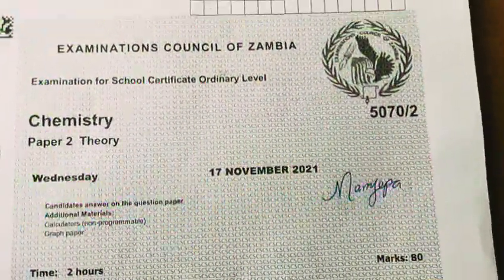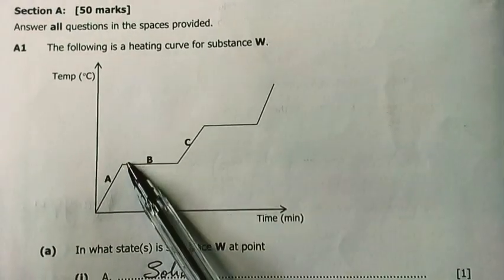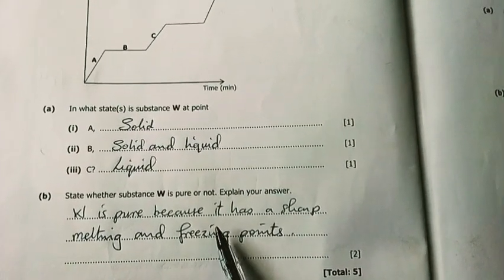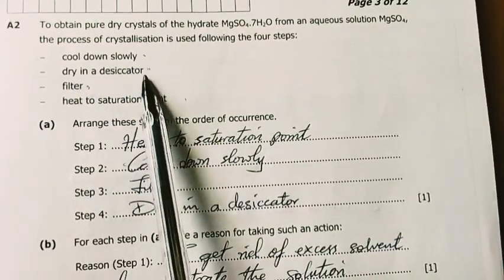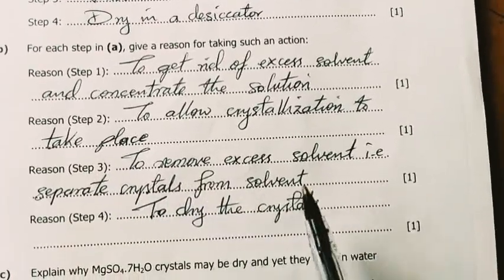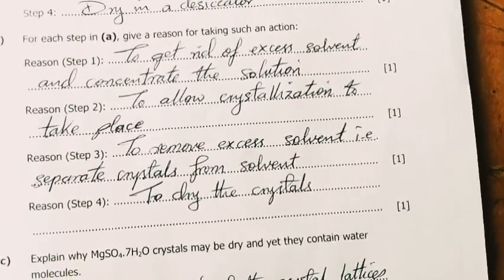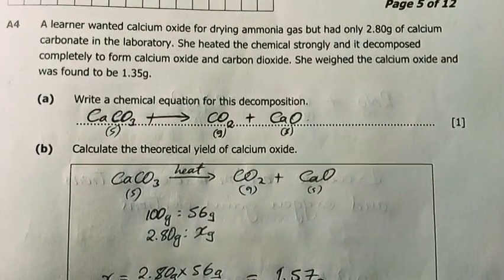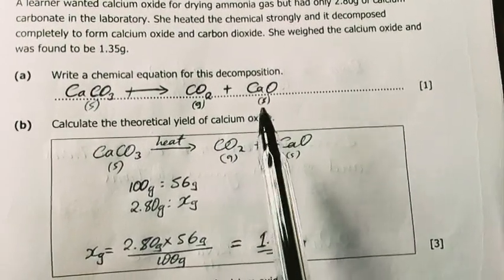ECZ Chem 5070 2021 Ppr 2 Sec: A Qxn 1 - 4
chemistry paper 2 question 1 to 4 section A 2021